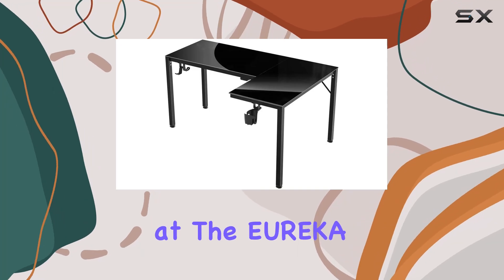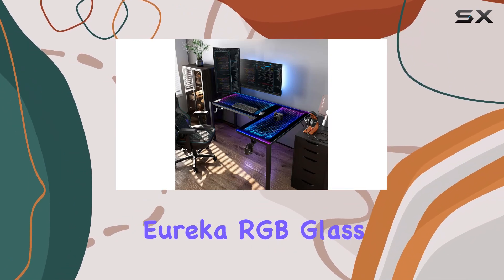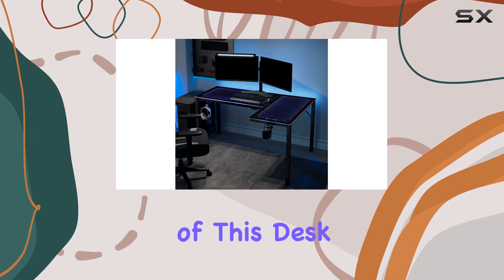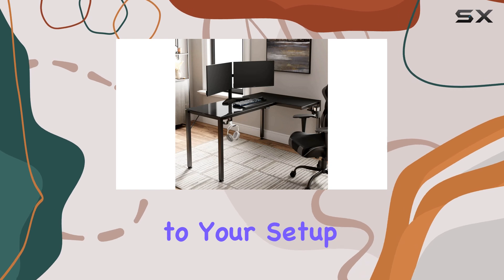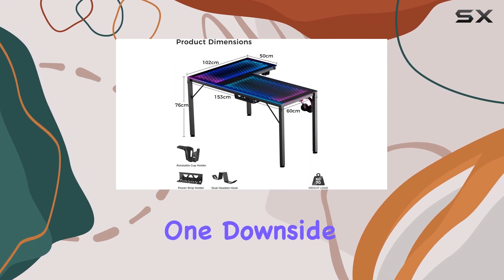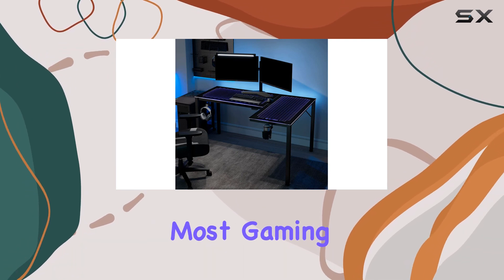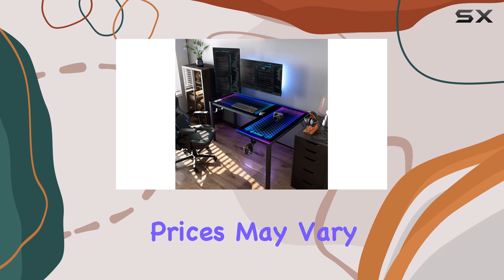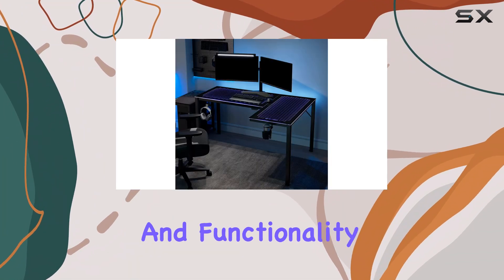EUREKA RGB Glass Gaming Desk — The Best RGB Desk?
0:00 Intro
0:07 Review

Things that we mentioned in this video:
EUREKA ERGONOMIC RGB LED Lights : B09X3JTW9B